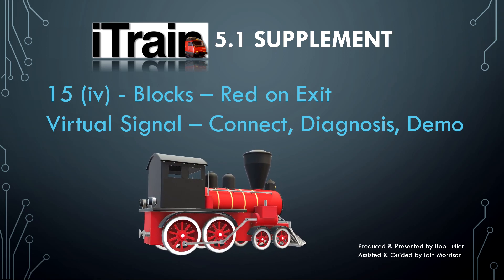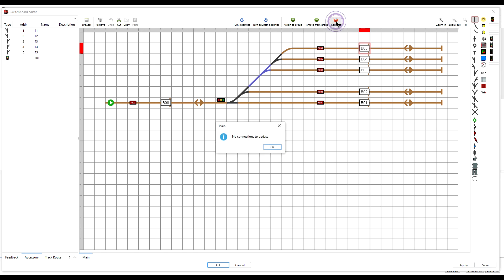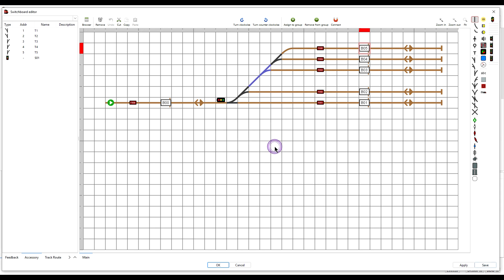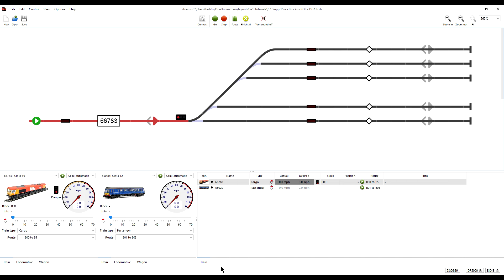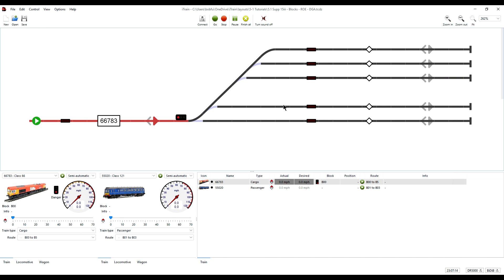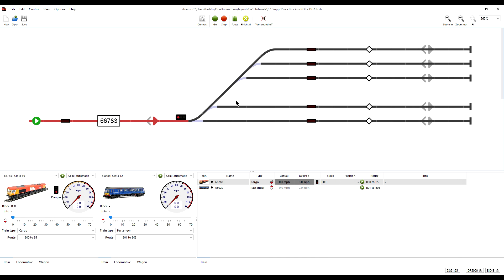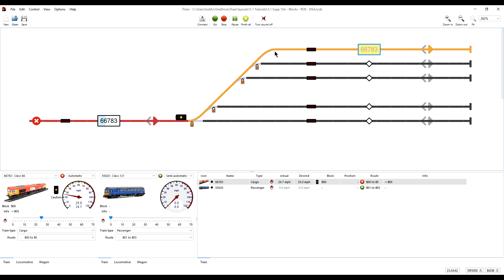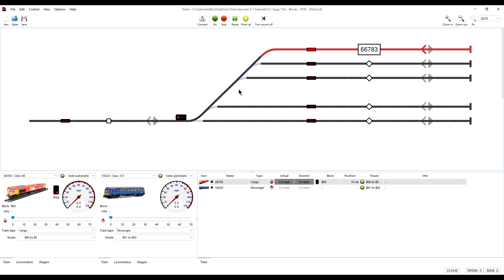Video 15 (iv): iTrain 5.1 - Blocks - ROE - Connect, Diagnosis, & Demo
This is video 15 (iv) in the iTrain 5.1 Supplement Series.

In this episode we continue the section about BLOCKS - ROE (signal Red on Exit), and check for any new switchboard Connections, run the Diagnosis to check for errors, and then test the operation of our new virtual signal.